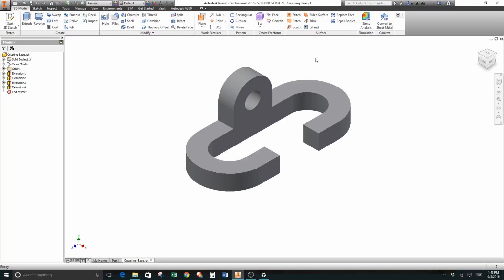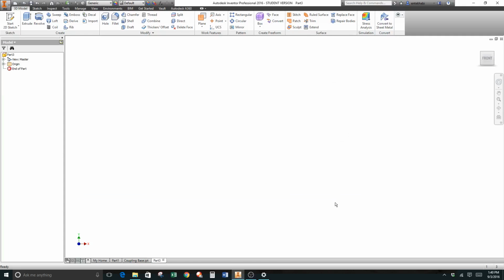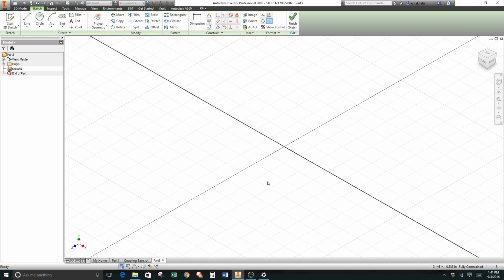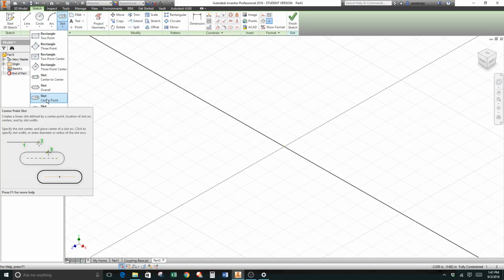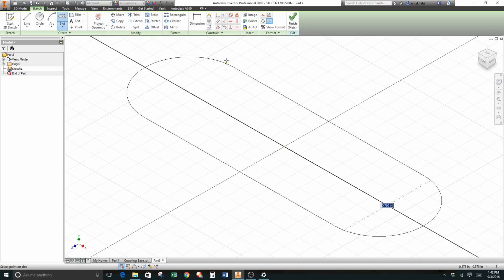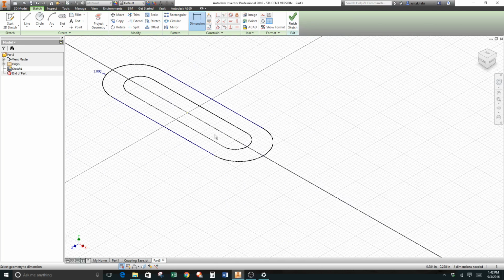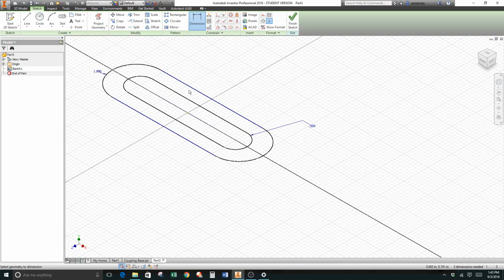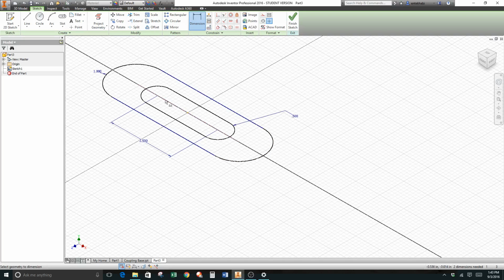Coupling Base part1 1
Classroom project on AutoDesk Inventor modeling tools: Slot, Extrude